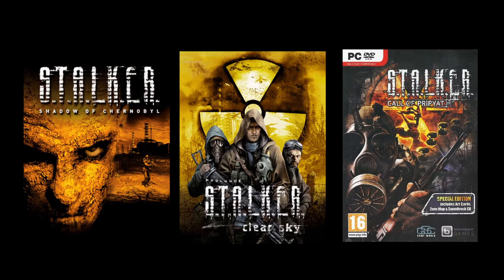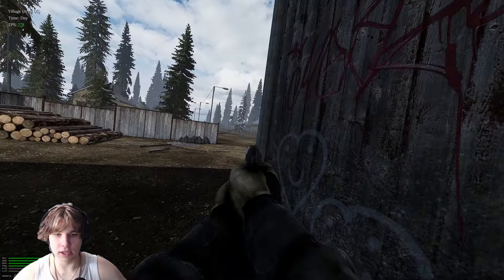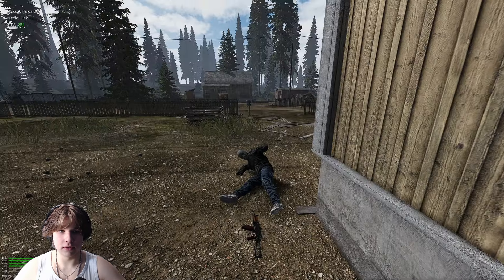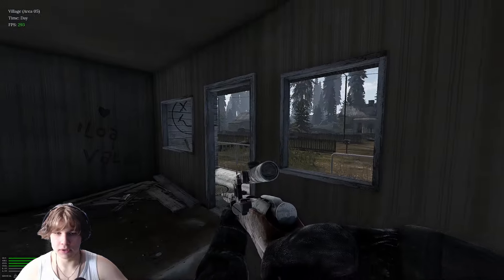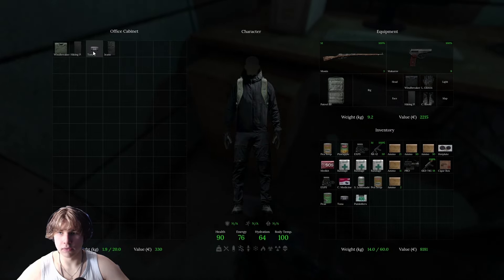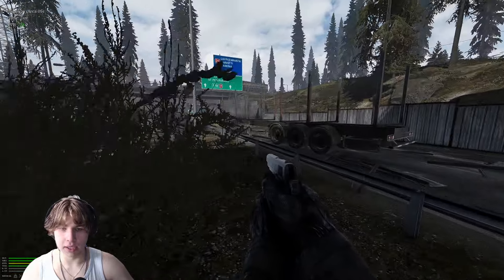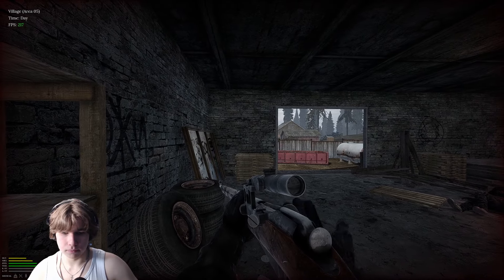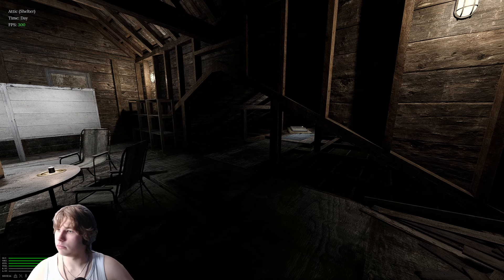STALKER AND TARKOV COMBINED?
Not a usual upload with more raw cut up footage focused on a single player game.

I am sorry i look and sound dead, 3rd attempt at making this video and still sick lol.